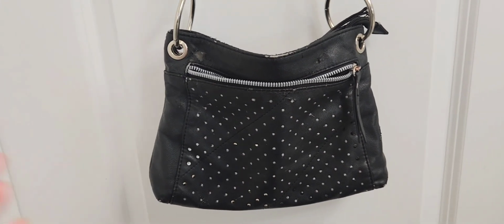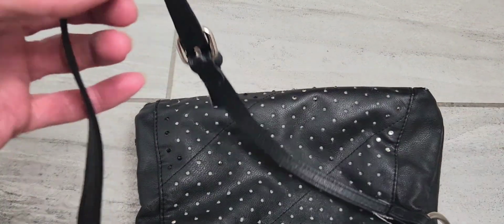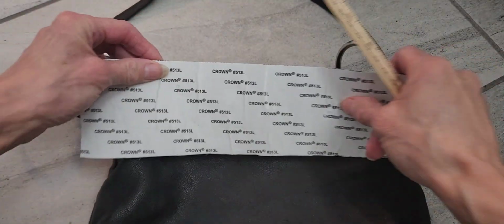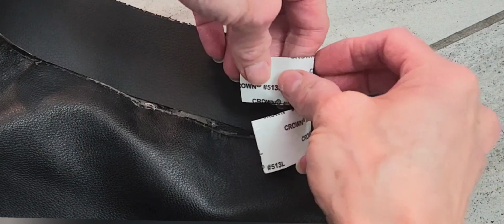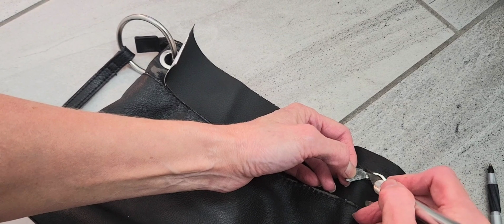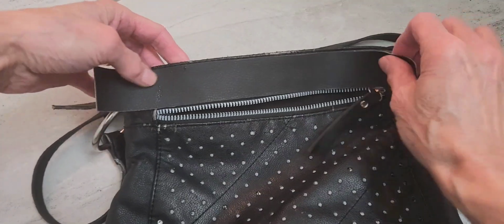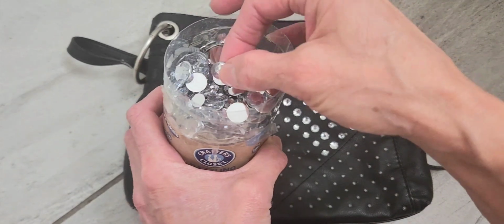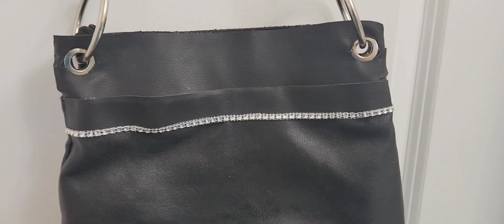DIY Purse Makeover: Upcycle Your Old Handbag into a Stunning New Look!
Give your old purse a second life with this easy step-by-step upcycling tutorial! In this video, I’ll show you how to transform a worn-out handbag to make it look new again.
Save money by upcycling instead of buying new. If you like this video, please share it. Thank you
( To purchase art work visit: csillsgallery.com)
Materials used:
Leather repair tape
Flat back round Rhinestones
Gem tac glue
Scissors
Stick on self adhesive gem sheets from
Dollar tree
Check out other upcycle videos below:

craftyrecycler
DIY upcycle purse
upcycle purse # purse repair
# handbag repair
handbag upcycled
DIY handbag repair
upcycled fashion
leather repair